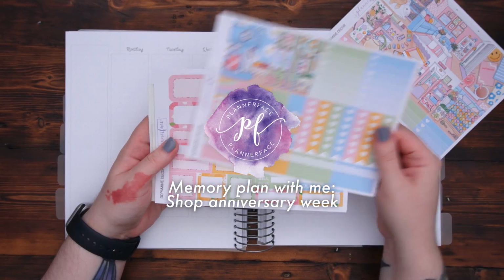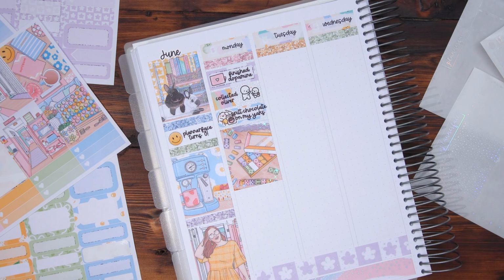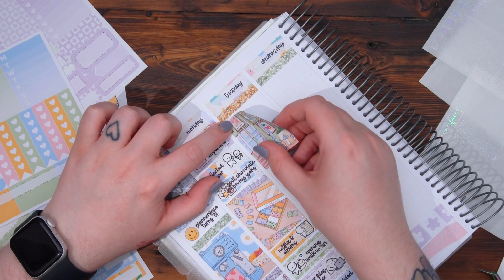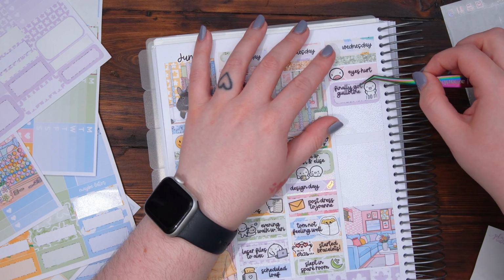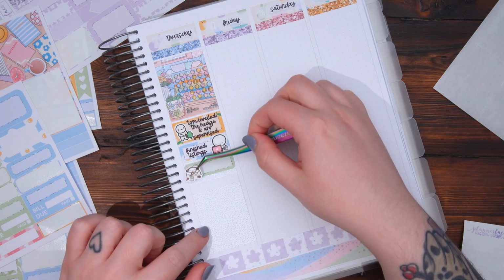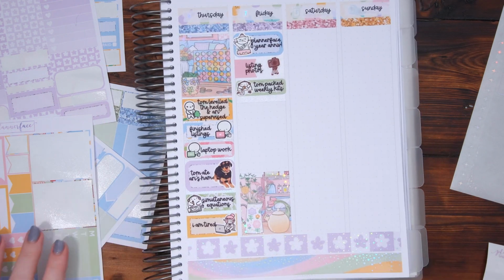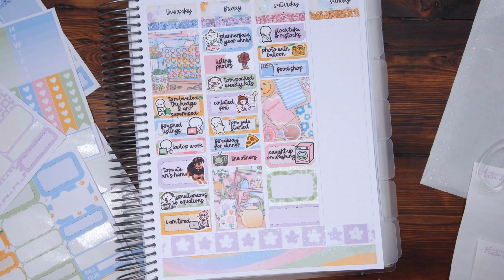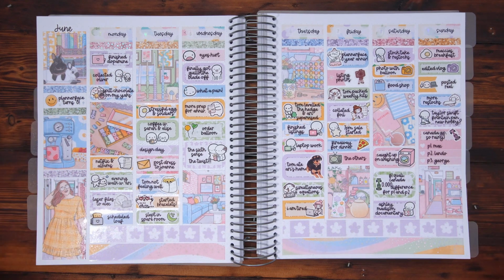Memory plan with me 🌈 Dopamine Decor (Plannerface)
My fave sticker shops*!

LINKS!

OUR APPS!